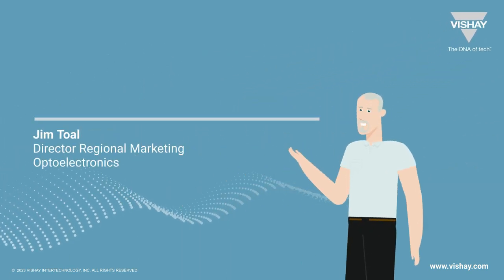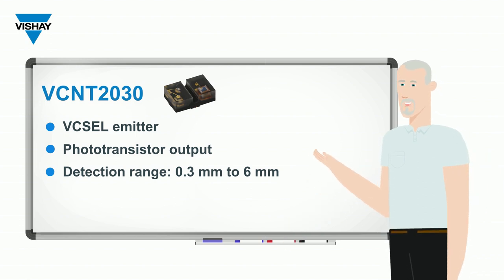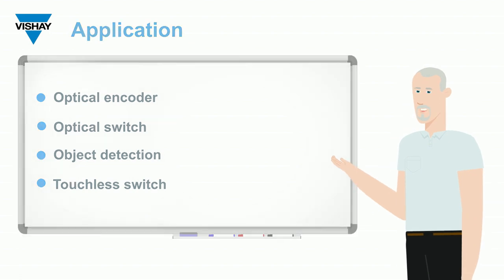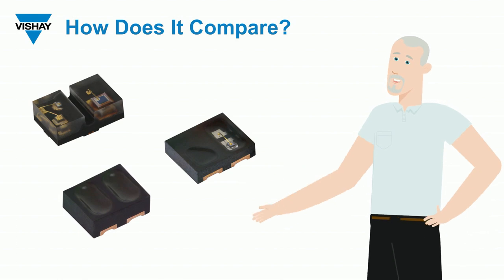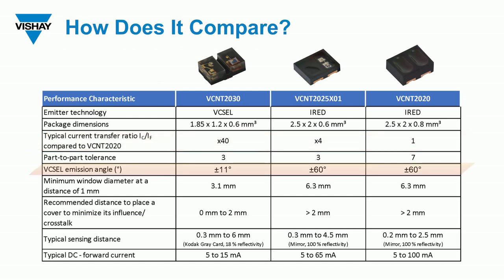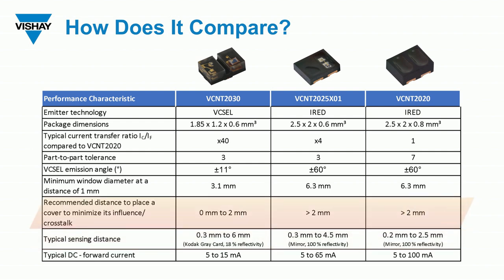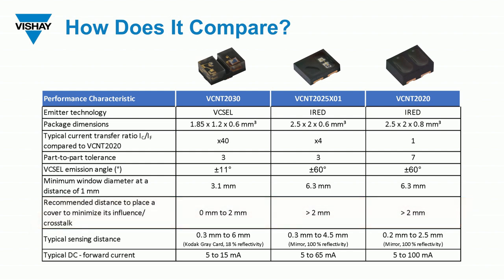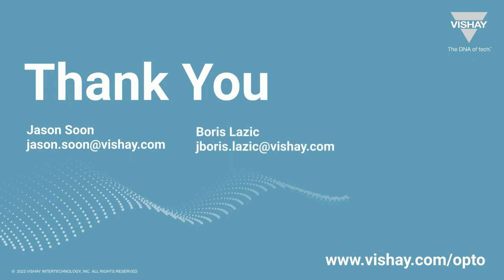Vishay Opto: VCNT2030 Analog Output Reflective Sensor with VCSEL Emitter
The VCNT2030 is an analog output (mA) reflective sensor with a Vertical Cavity Surface Emitting Laser (VCSEL) as the emitter source. Longer range sensing at lower forward currents sets this sensor apart from its predecessors, the VCNT2020 and VCNT2025X01.